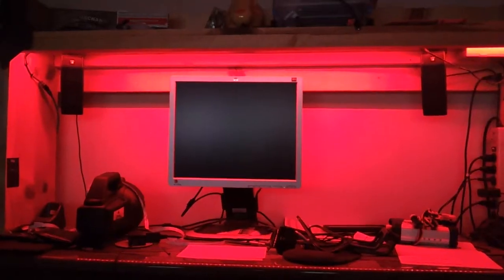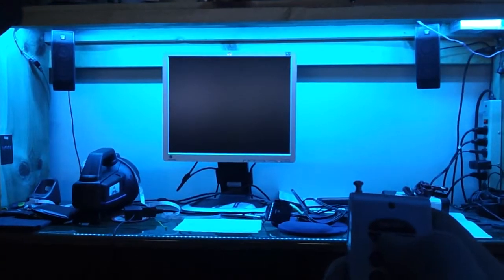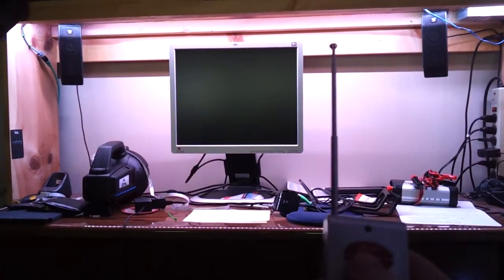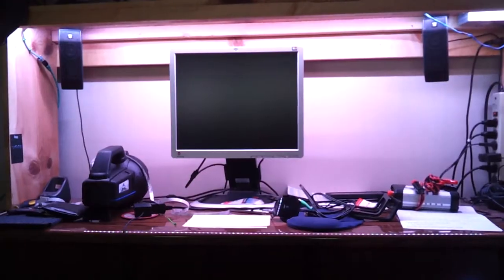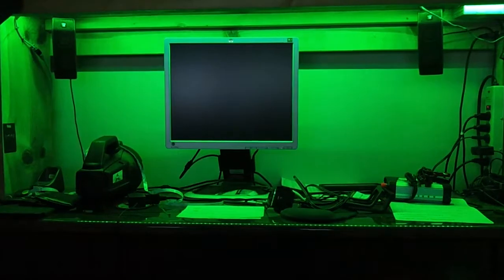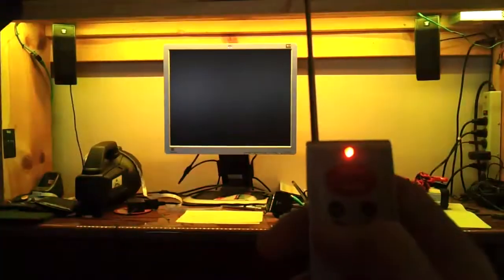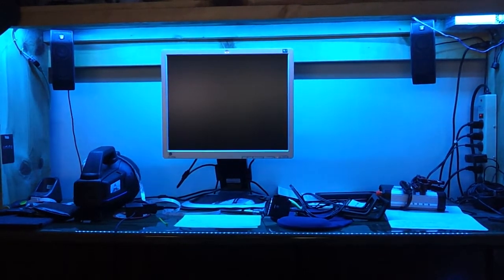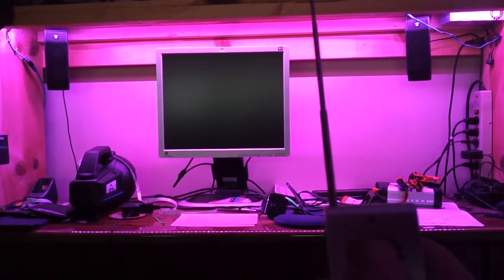RGB LED with Wireless Controller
I know is geeky, but you have to admit it is pretty cool!